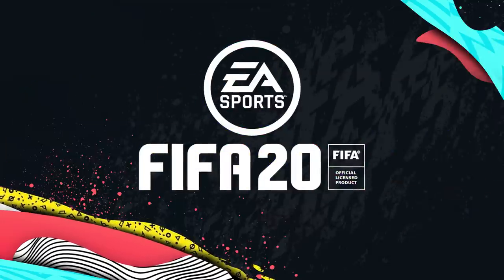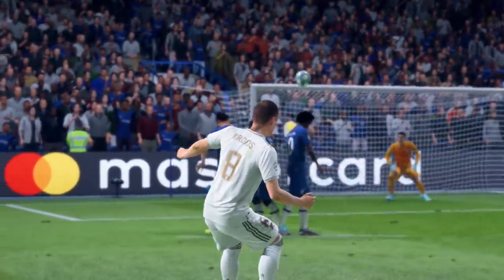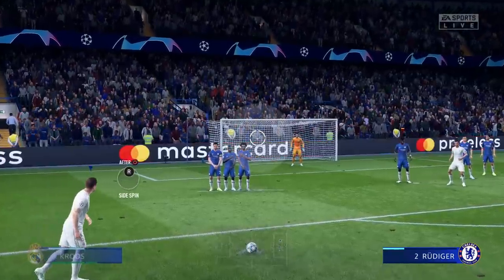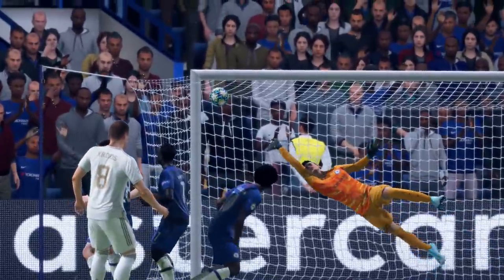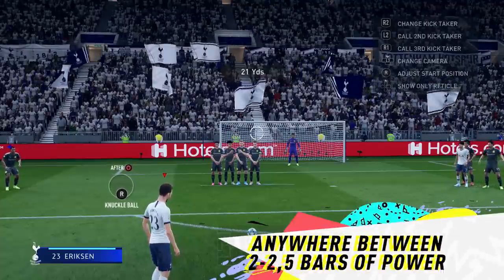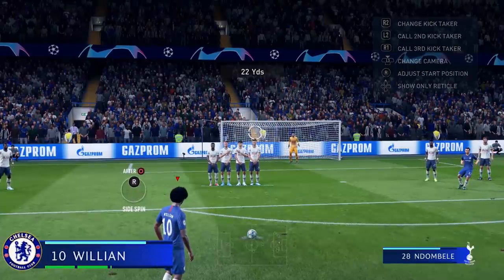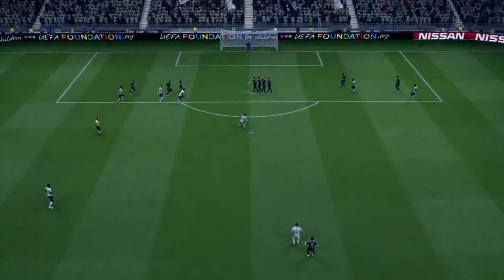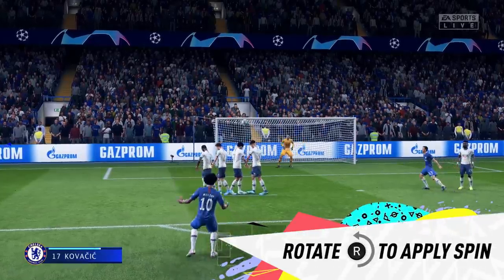FIFA 20 | New Curved Free Kick Tutorial